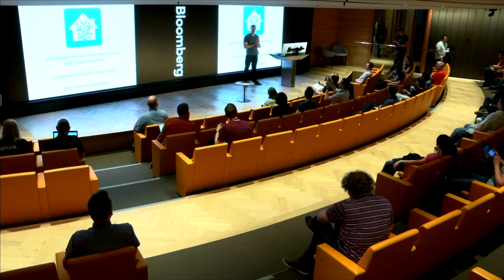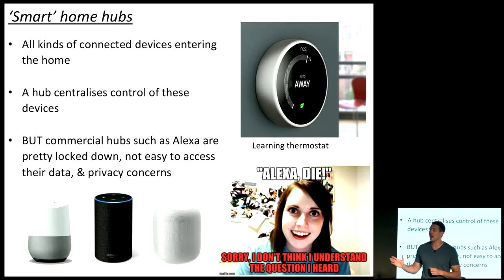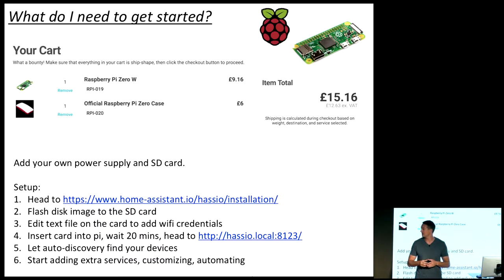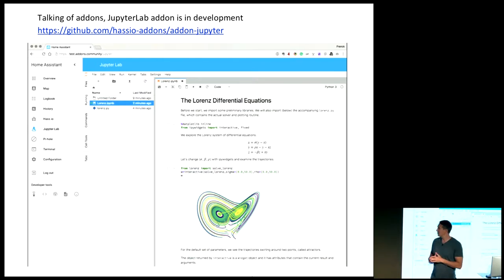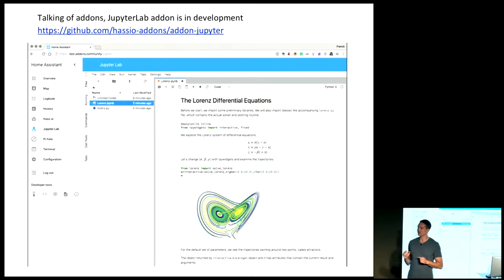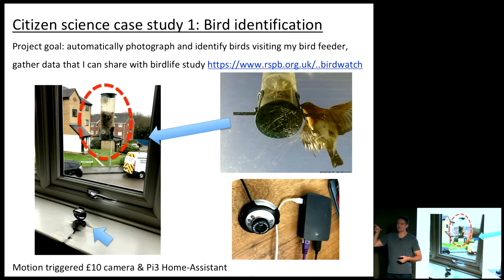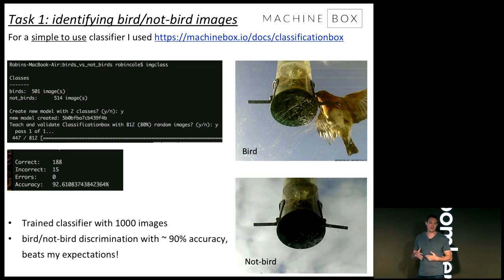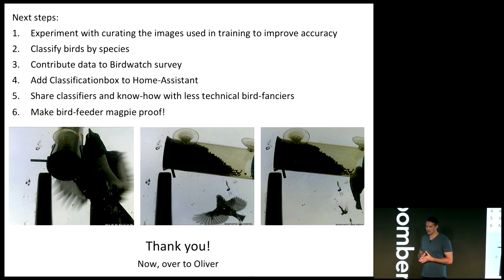Introduction to citizen data science with Home-Assistant - R Cole & O Crask - PyLondinium18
Home-Assistant is an open-source python-3 platform home automation that is ideal for gathering, analysing and acting on data from a wide range of sources. Citizen-scientists can use Home-Assistant as their data backend, allowing them to integrate their project into their daily life.